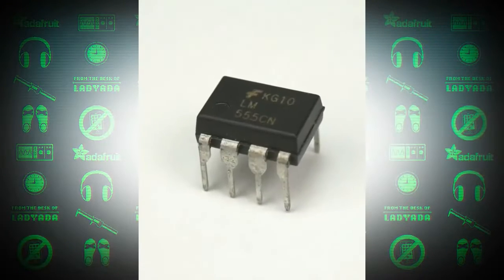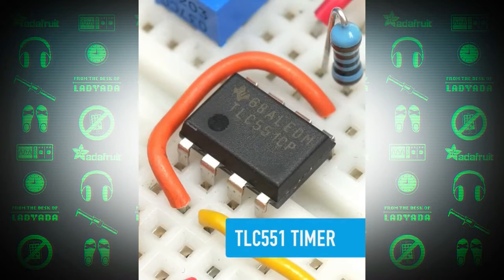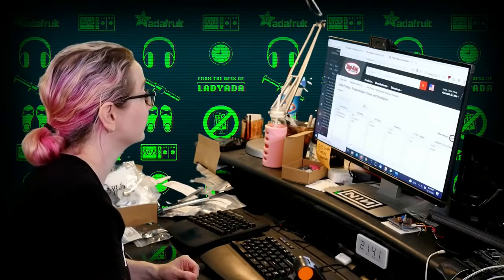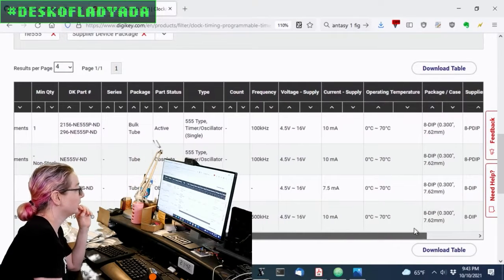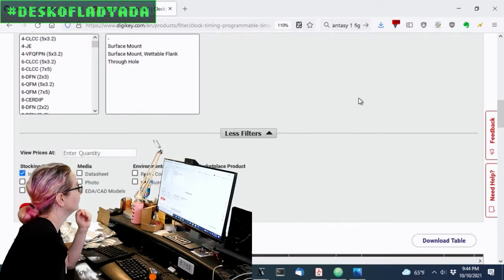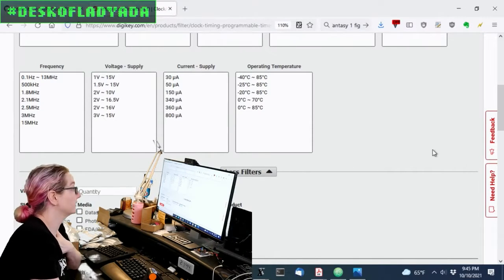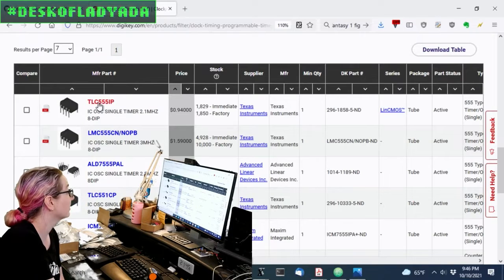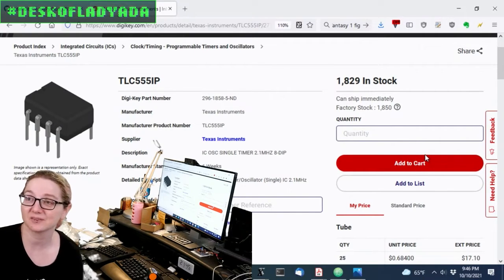The Great Search: Triple Nickels! (555 Timers)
We just saw Colin's great video on 555 timers, who doesn't love these classic chips? You can still get them, heck they are one of the few things you CAN get! So, if you want to make a one-shot timer or a mini synth, check out Digi-Key for all your 555 timer needs. They've also greatly improved in performance since the '70s, with wider voltage range, lower quiescent current, and higher frequency outputs.